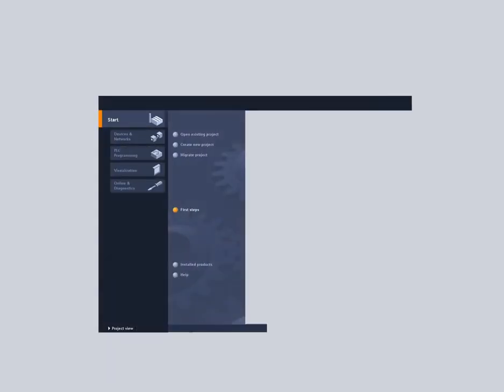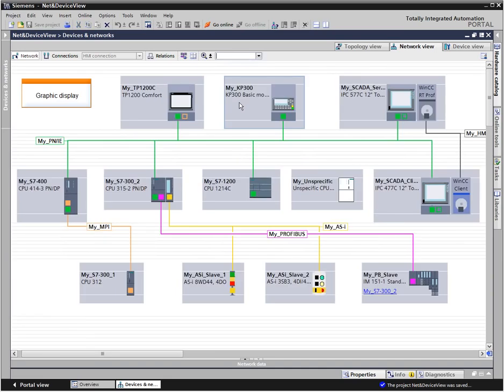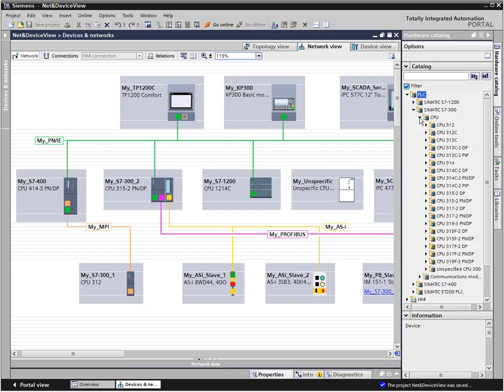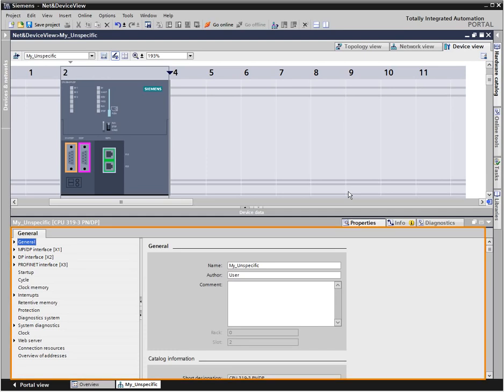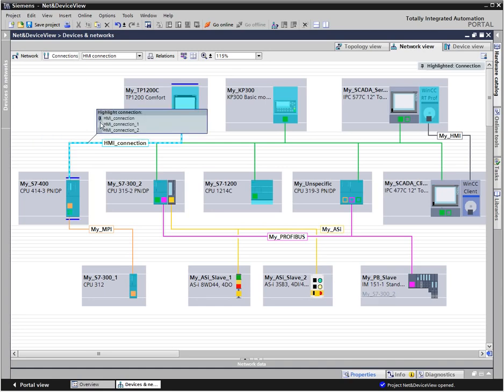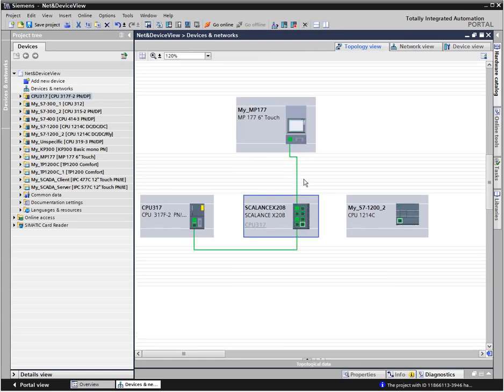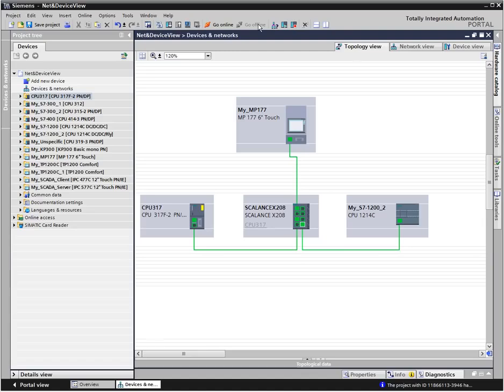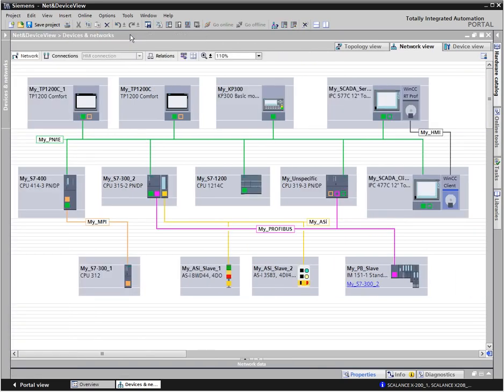TIA Portal Tutorial #01 - Network and Device view